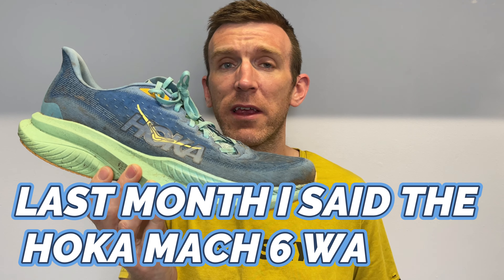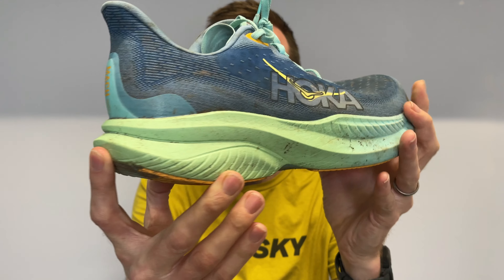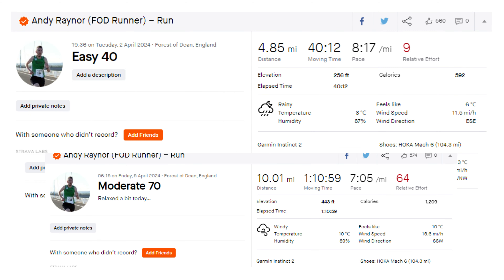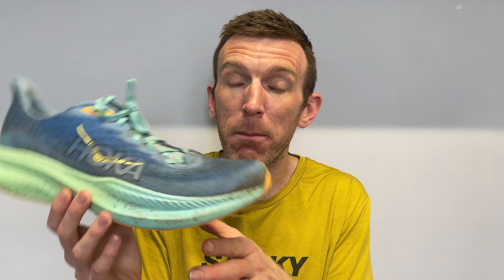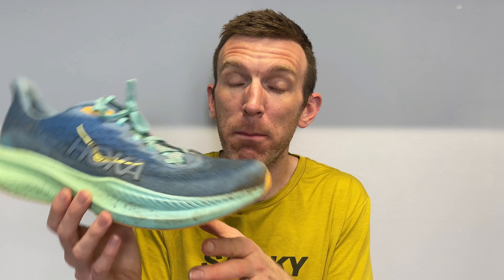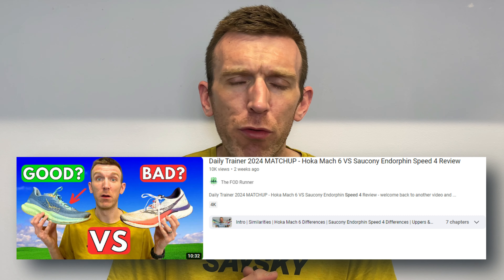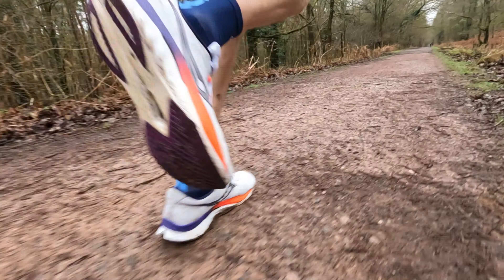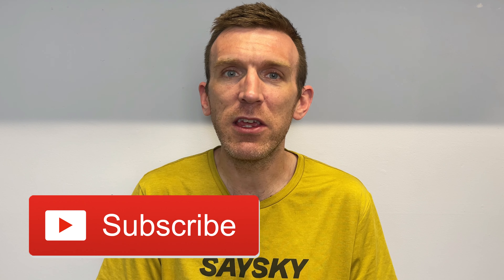STILL The Best DAILY TRAINER Of 2024?! Hoka Mach 6 Review After 100 Miles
STILL The Best DAILY TRAINER Of 2024?! Hoka Mach 6 Review After 100 Miles - welcome back to another video and today I am sharing with you my hoka mach 6 review after 100 miles and answer the question if this is still the best daily trainer of 2024? The hoka mach 6 is one of my favourites of 2024 so far...

What are your thoughts on the hoka mach 6?

00:00 - Intro
00:52 - Wear & Tear
02:27 - How I've Used Them
04:42 - Will I Keep Using Them
06:34 - VS Speed 4